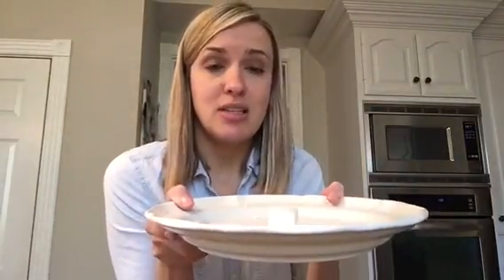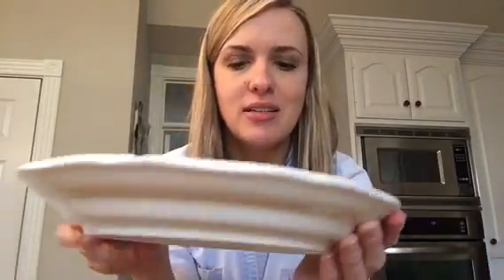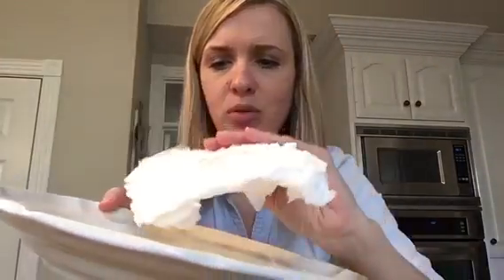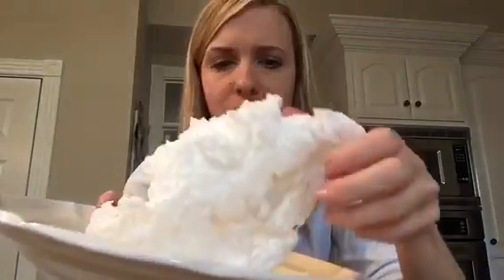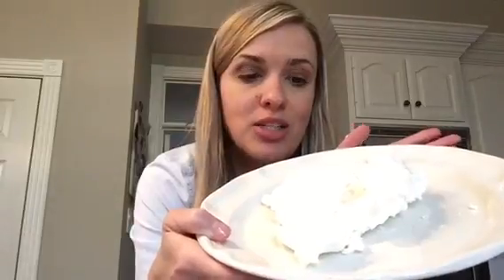Ivory soap in the microwave for a party favor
Check out ivory soap in the microwave and use it for an incredibly easy science party favor!